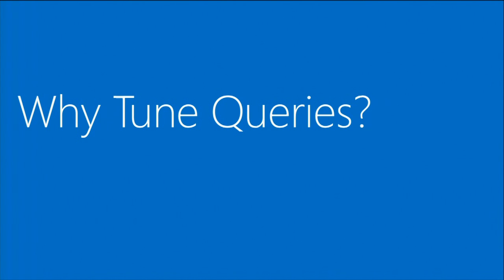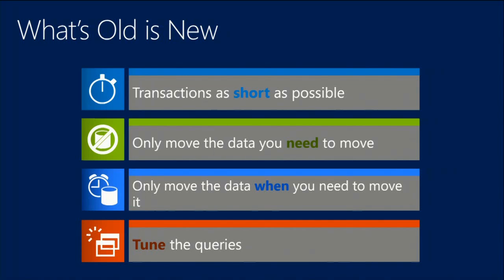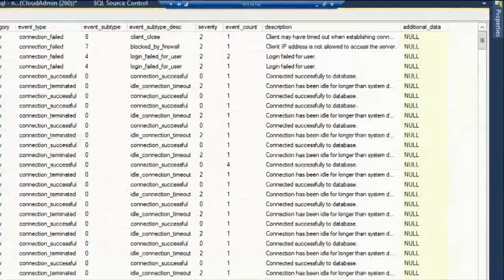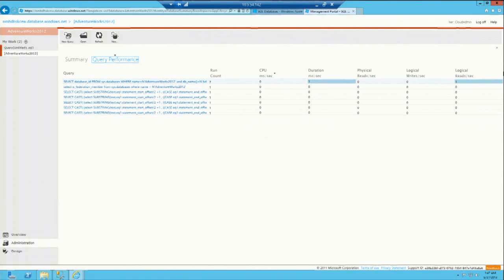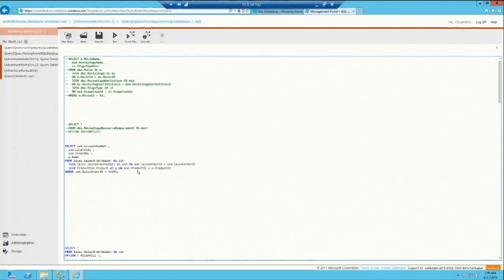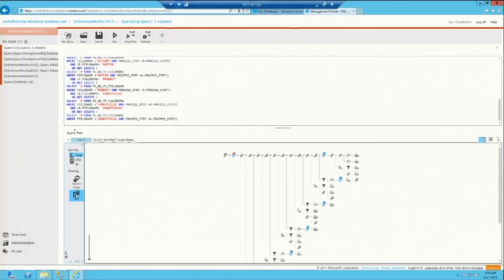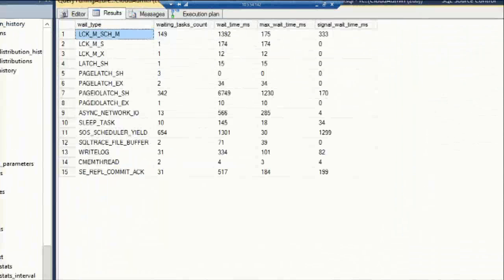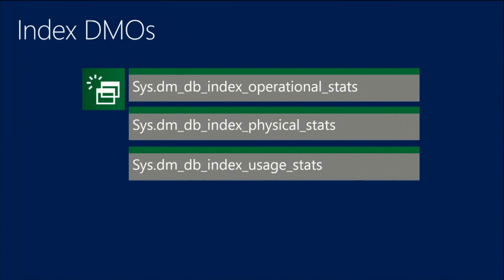TechEd Europe 2013 Query Performance Tuning Techniques For Windows Azure SQL Database